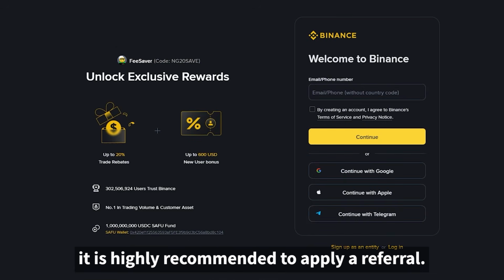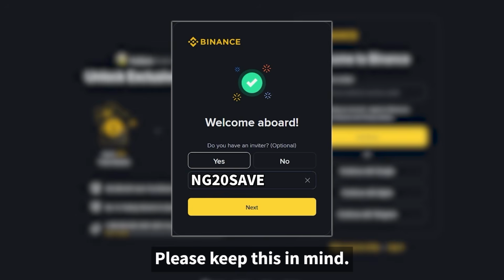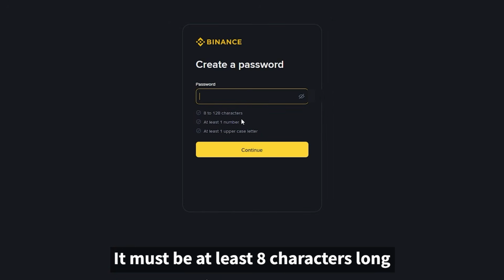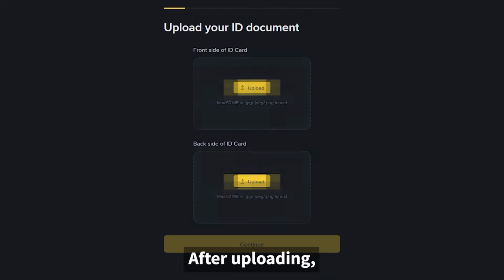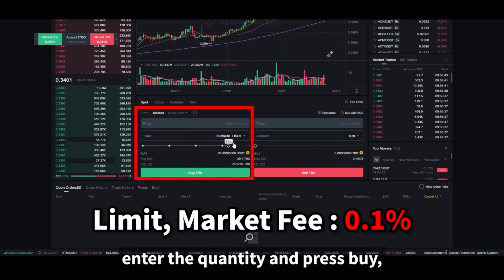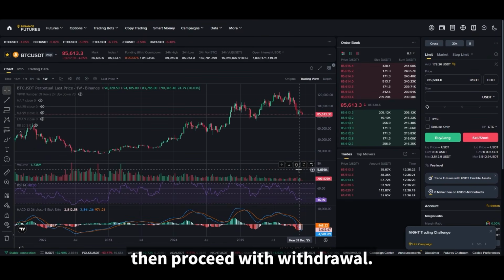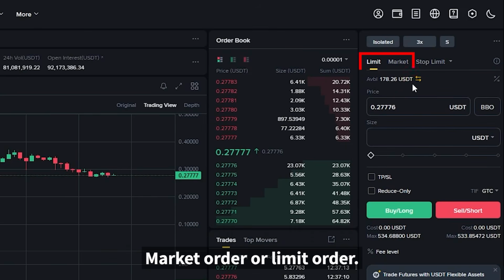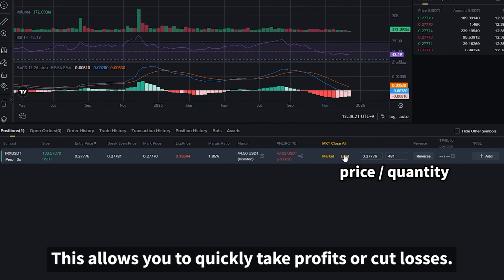Binance Complete Guide 2026 | Sign Up, KYC Verification & Futures Trading Tutorial